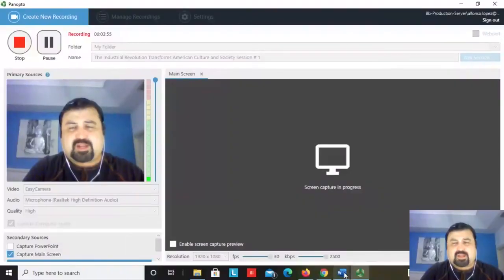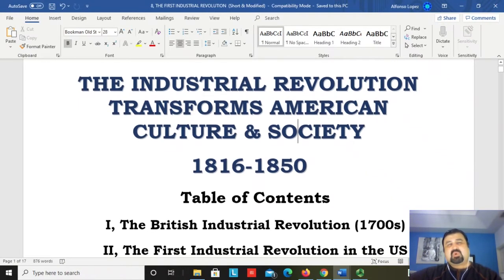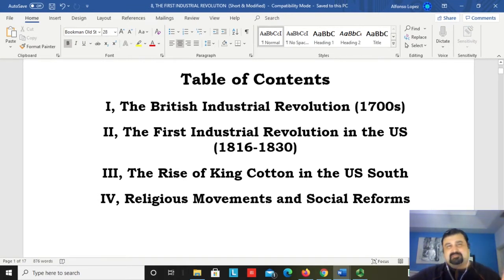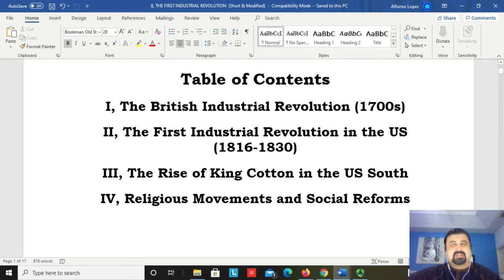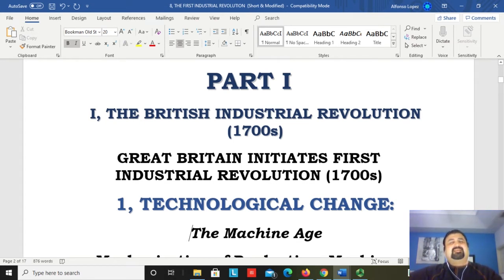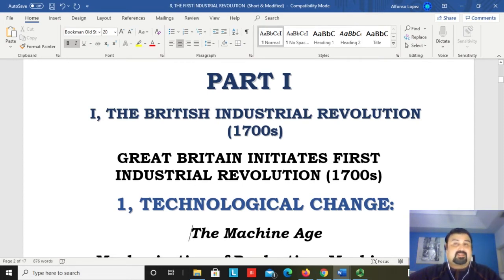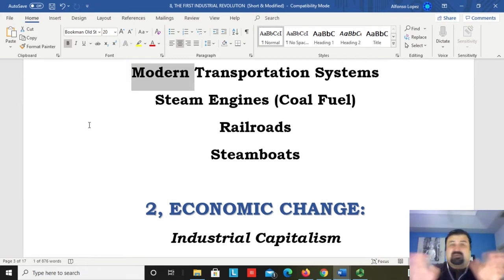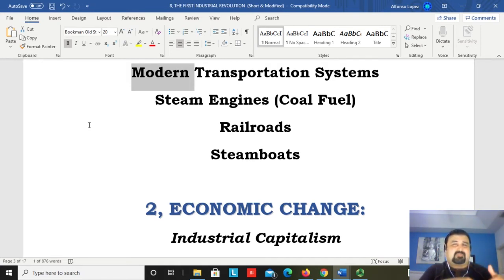The Industrial Revolution Transforms American Culture and Society Session # 1